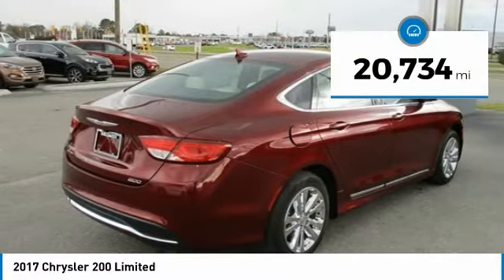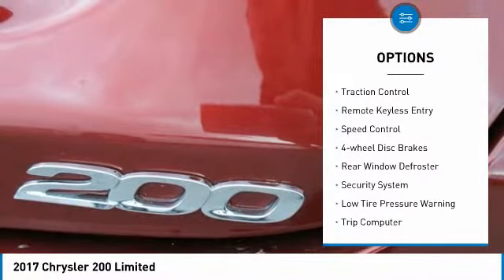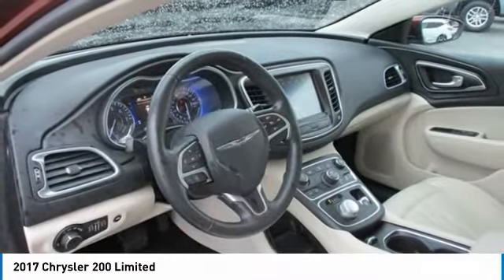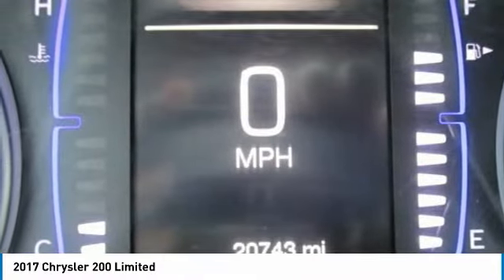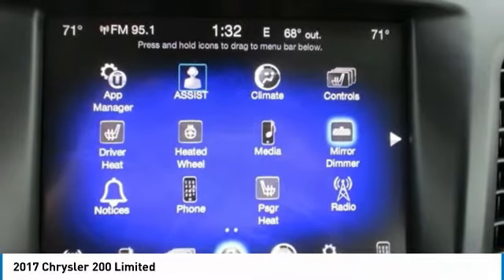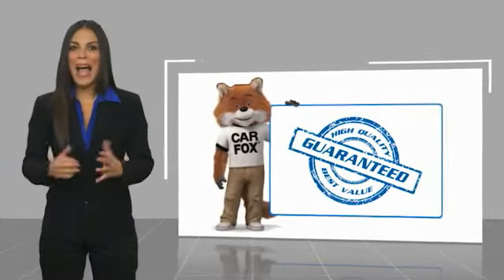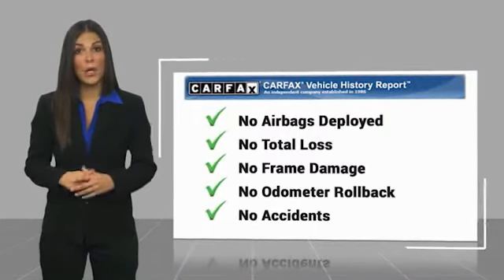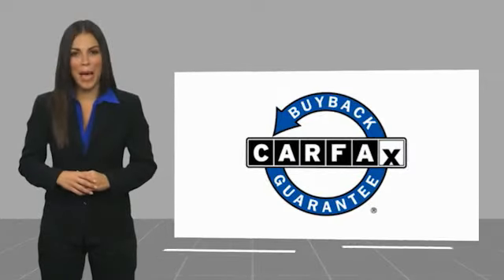2017 Chrysler 200 Limited FOR SALE in Swansboro, CA GT19132AA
Stop in today for a test drive of this U 2017 Chrysler 200

Team Swansboro
1435 W Corbett Ave